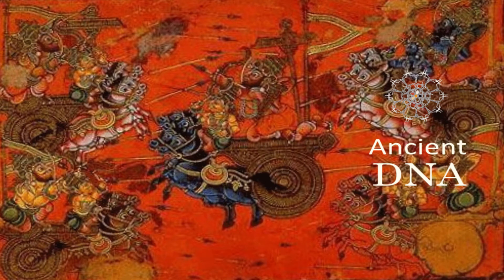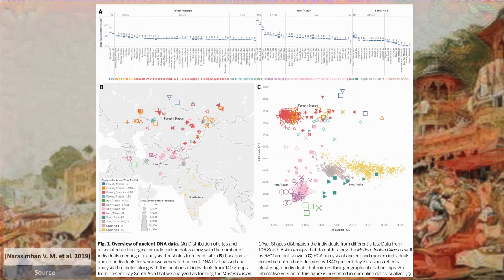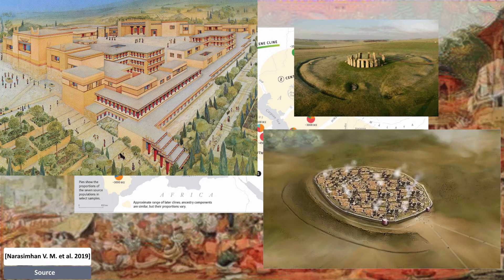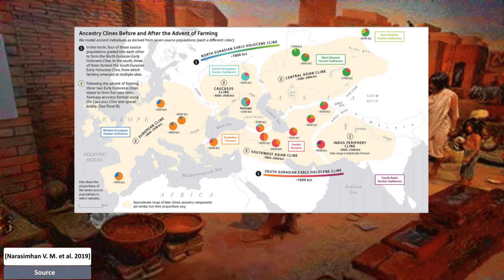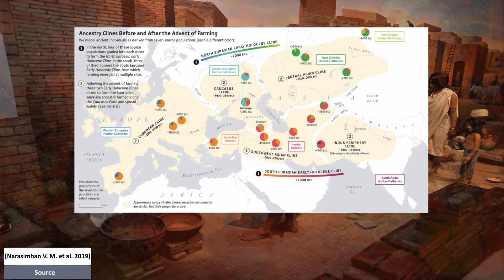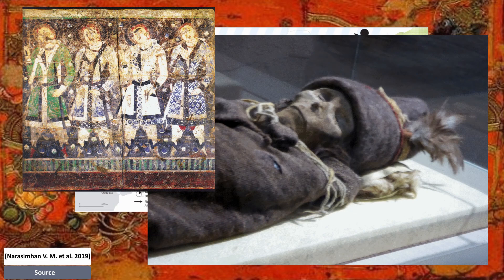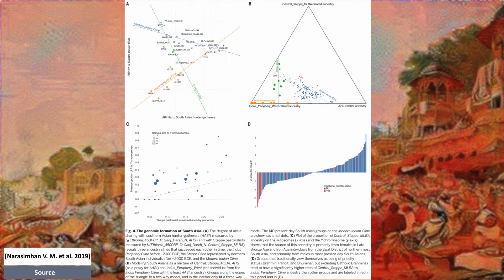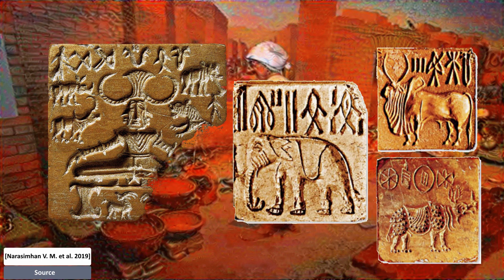Genomic History of How India became Indo-European [Volume correction]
What is the population history of India? Did it follow the same path as Europe byte the arrival of first peoples bringing farming with them and later migrants from the steppe? Ancient DNA may provide a picture of origin of both the Indus Valley Civilization and Indo-European India.

doi:10.1126/science.aat7487 The formation of human populations in South and Central Asia